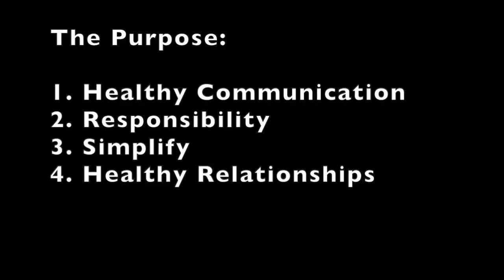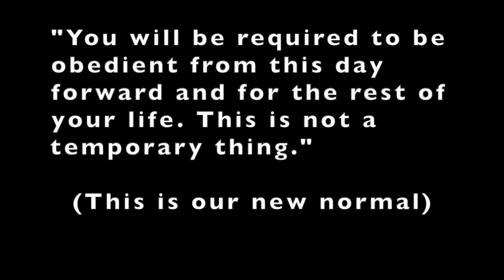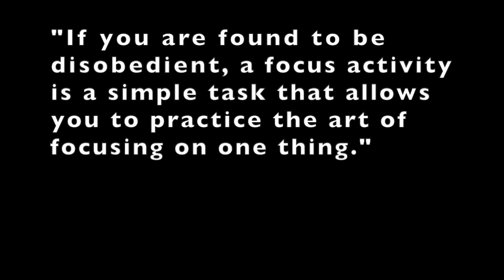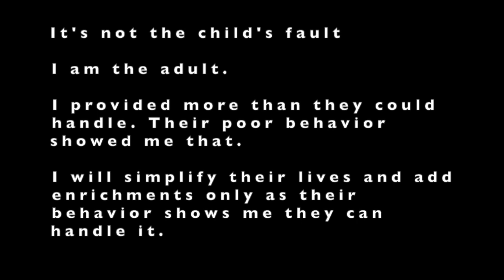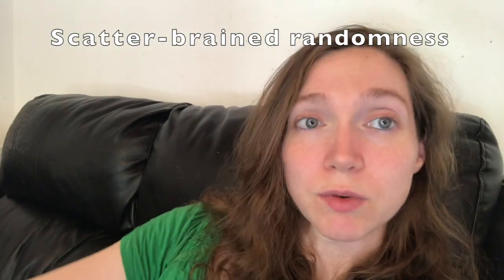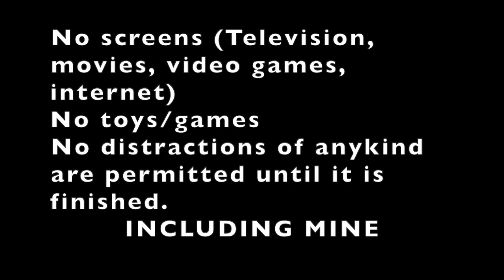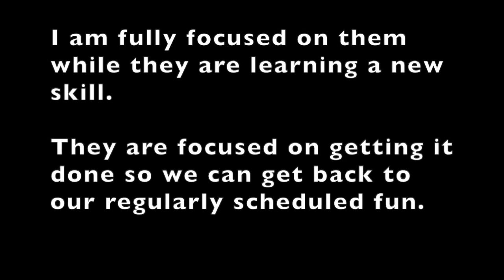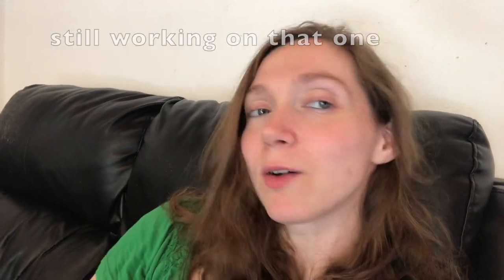Focus Activities Part 1 (Episode 14)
This video is about how to train a child using Focus Activities.
This is the meat and potatoes of the playlist and how to train a child.

00:00 Introduction to Focus Activities
00:26 The Purpose
01:48 Definition
03:12 How I explain it to my children and myself
06:58 Example #1
10:00 Example #2
13:10 more ideas/examples